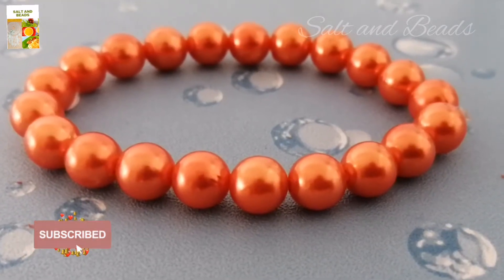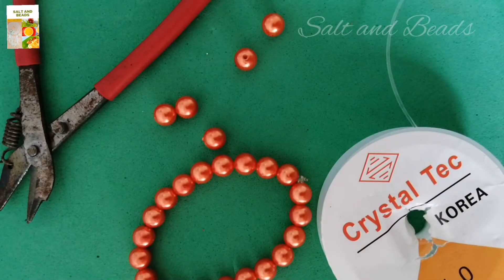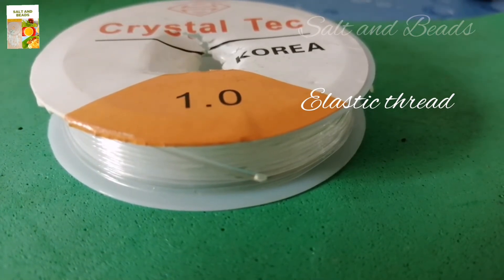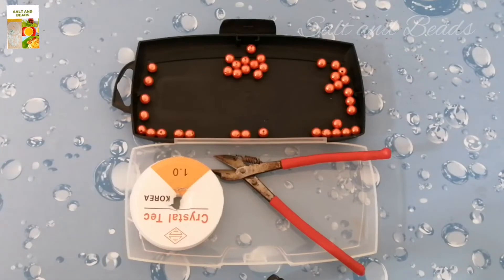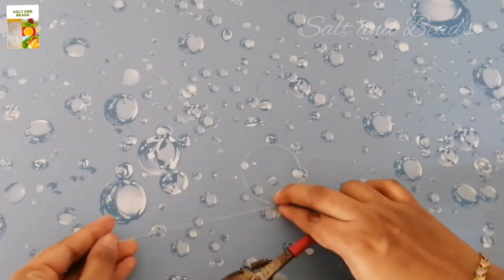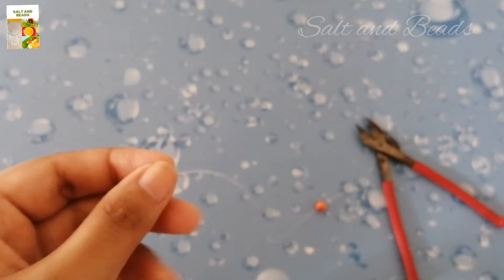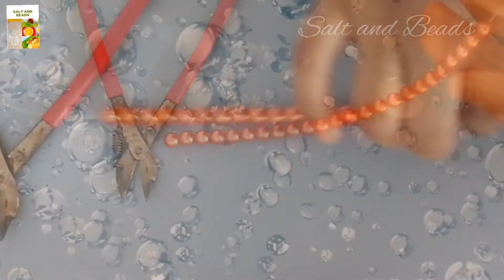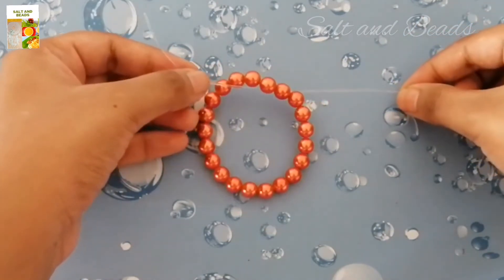Simple Elastic thread beaded Bracelet | Pearl Beads Bracelet |Salt and beads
How to secure stretch cord bracelet/ elastic thread bracelet.